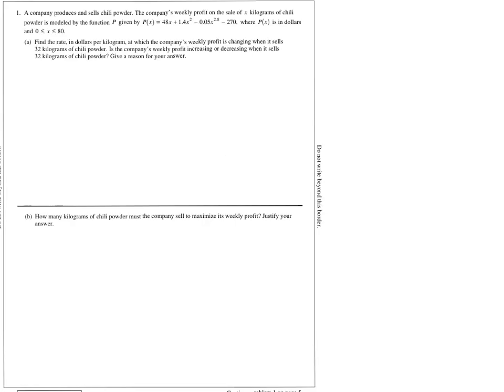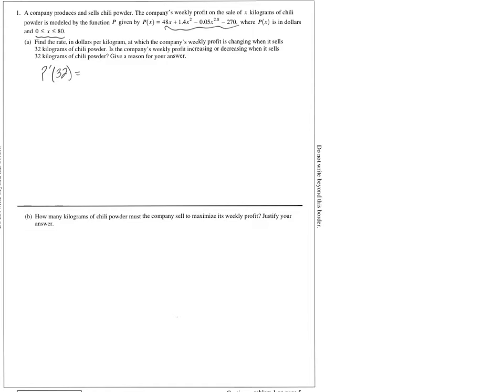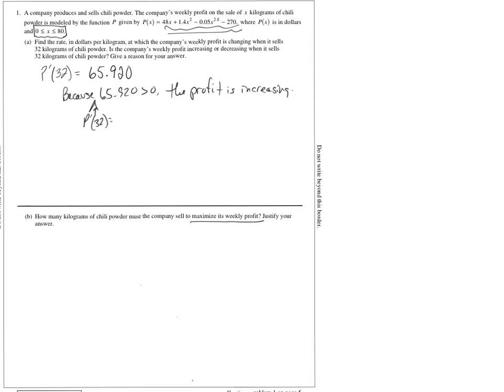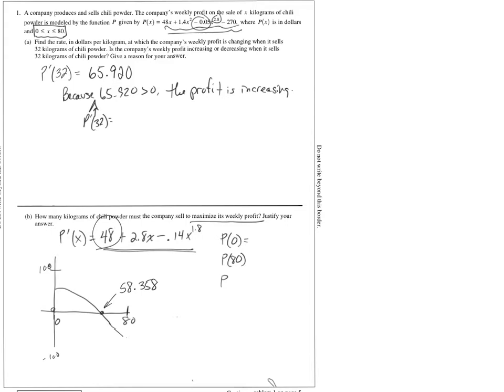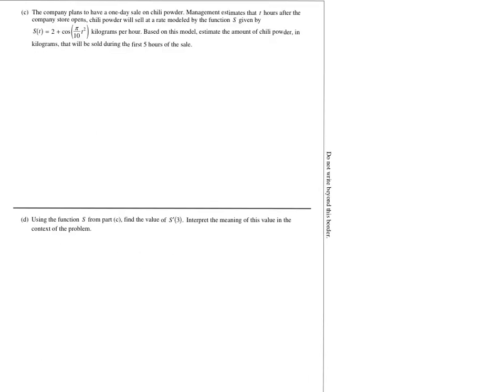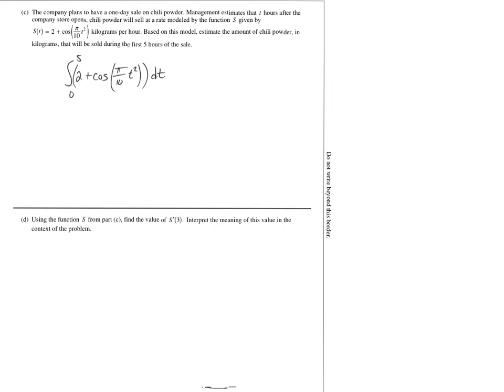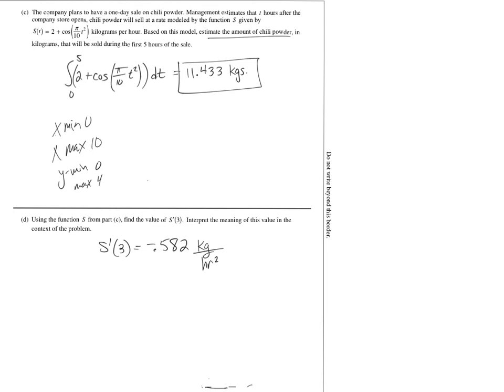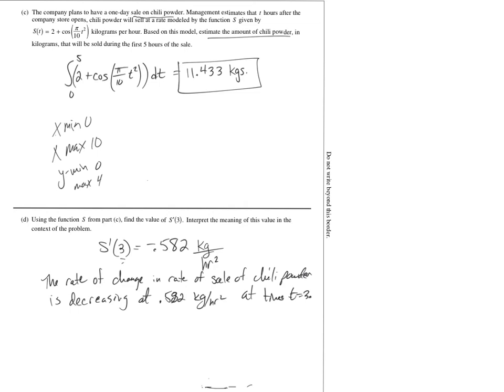2016 Practice 1 - Determine max/mins; Integrate Rate Function